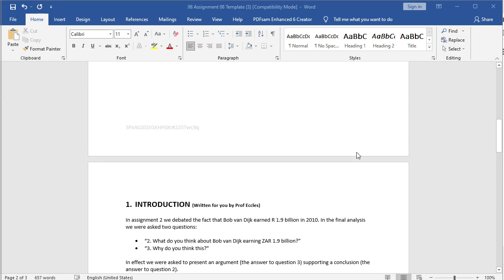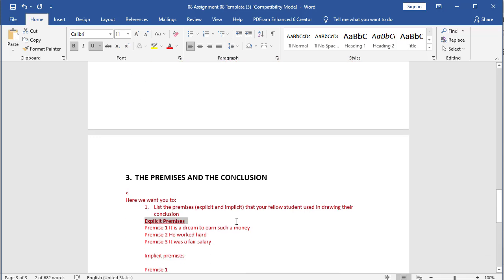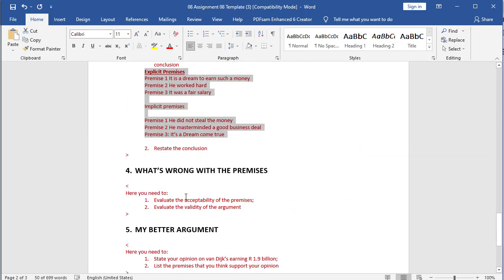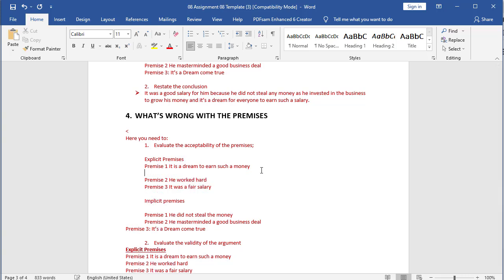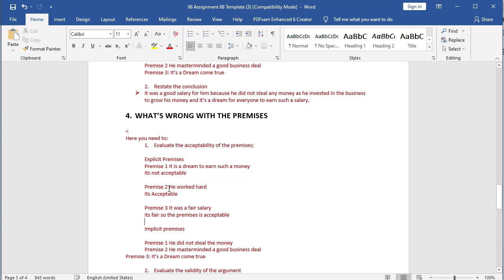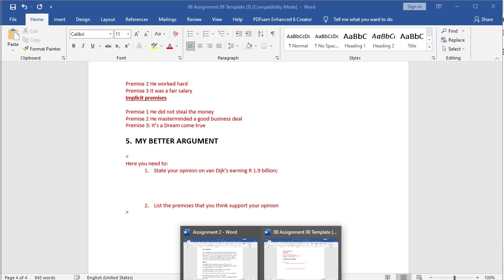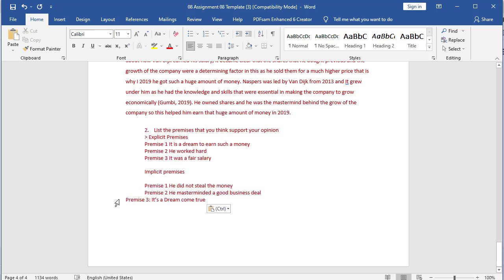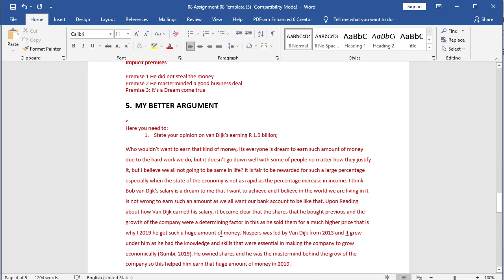SUS Assignment 8 (2021)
Whatsapp or Call